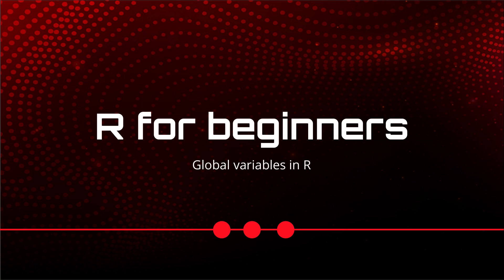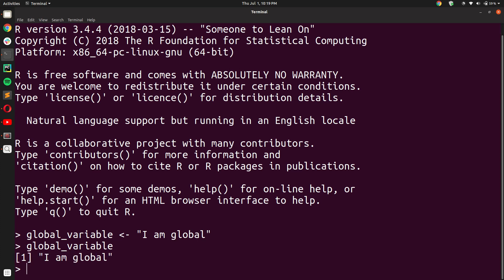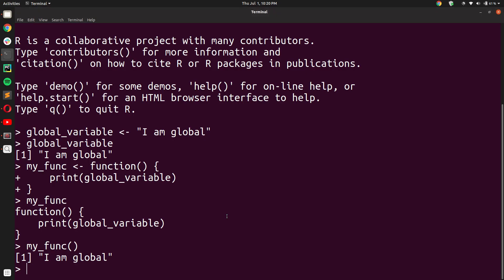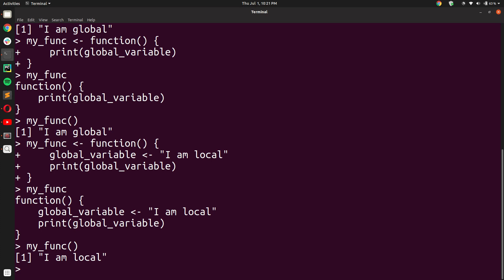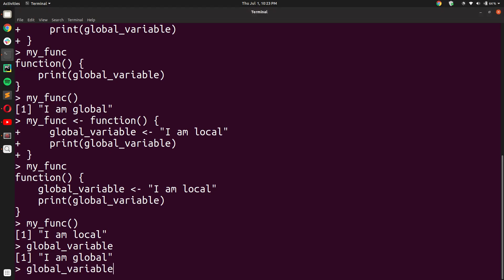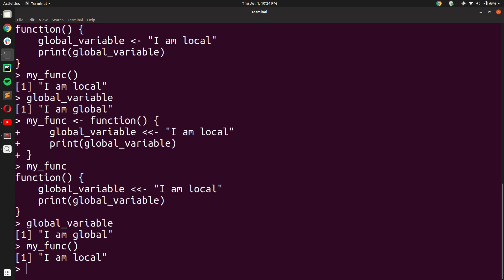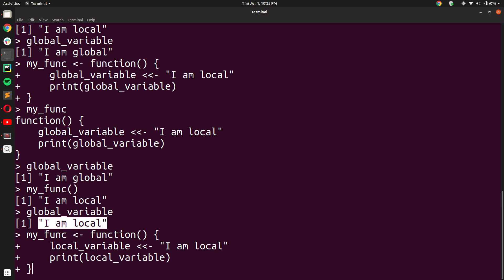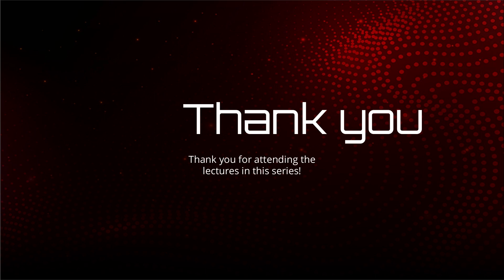SCOPE: LOCAL VS. GLOBAL | R Programming for Beginners | Lecture 13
Welcome to the thirteenth video in the series R for beginners.

In this video, we talk about global variables in the R programming language. We will learn to differentiate between local and global variables and also see how we can manipulate global variables inside functions (local scope).